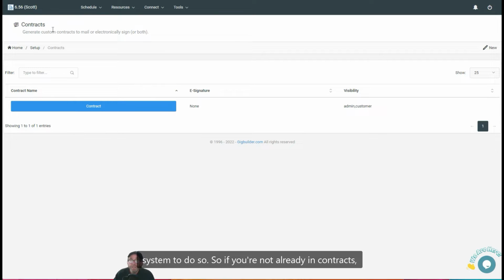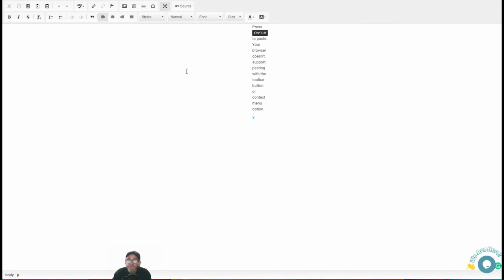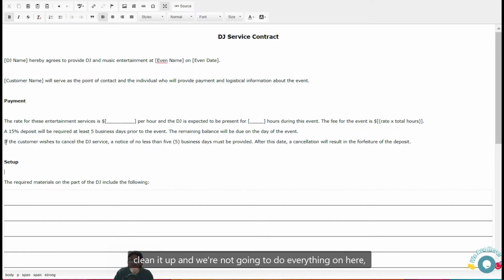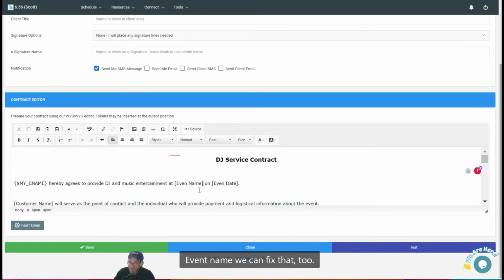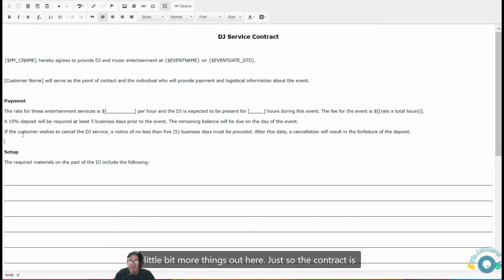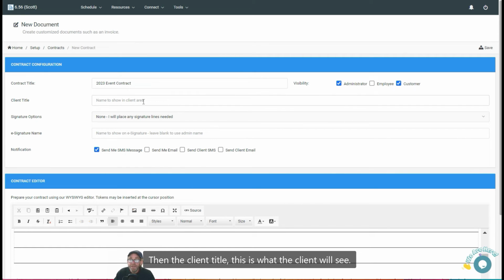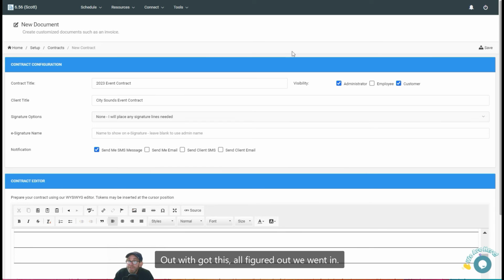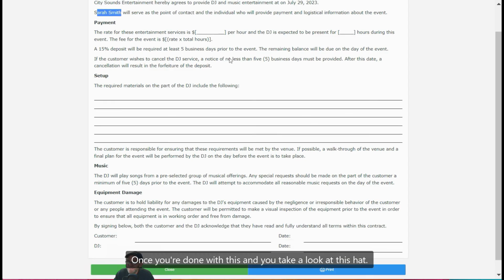Gigbuilder 203 - Basic Contracts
Create a standard contract by copy & paste.  We'll demonstrate creating a new contract, opening an existing contract in WORD, copy and paste into Gigbuilder, then add the tokens.  Each contract will automatically be customized to each individual event.